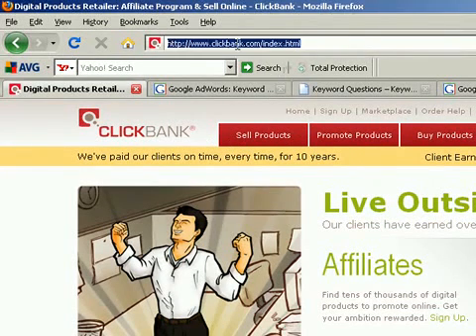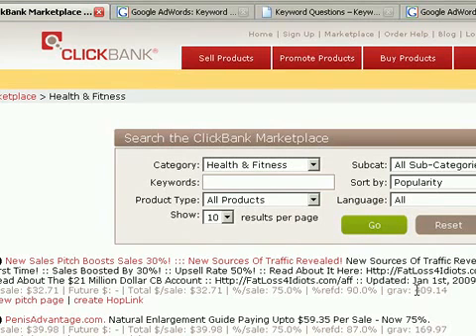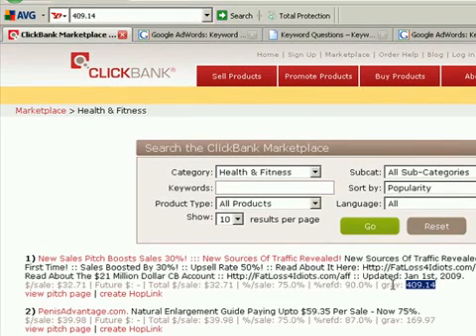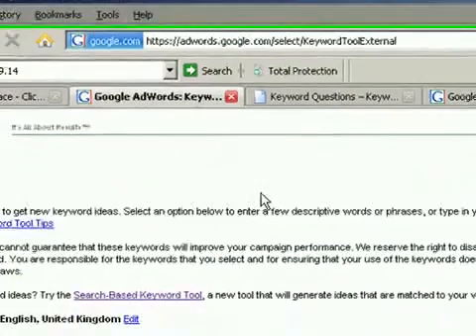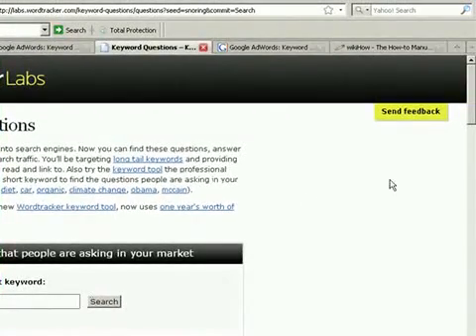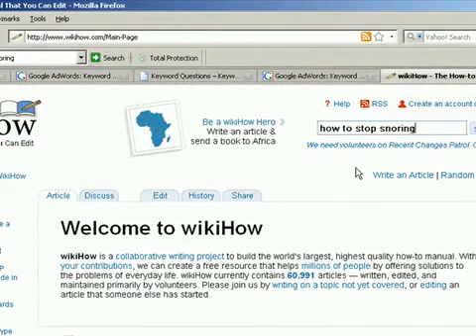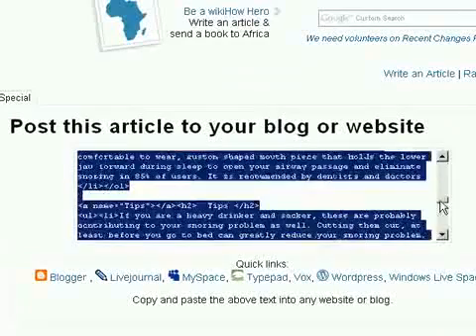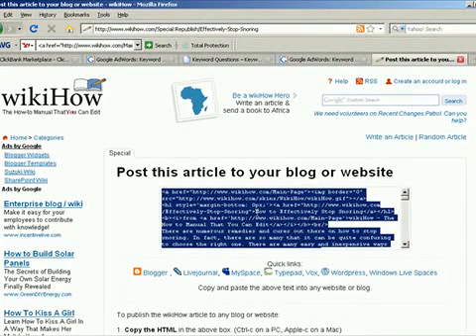How To Make Clickbank Make Money On Clickbank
How To Make Money With School of Clickbank This Video Shows You Steps On How To Make Money On Clickbank